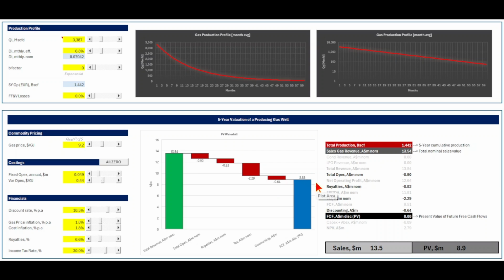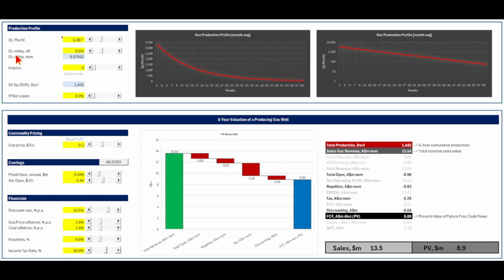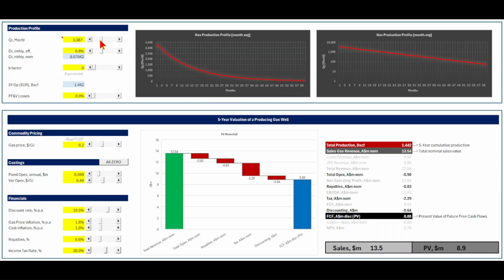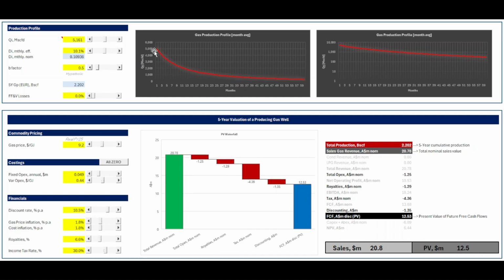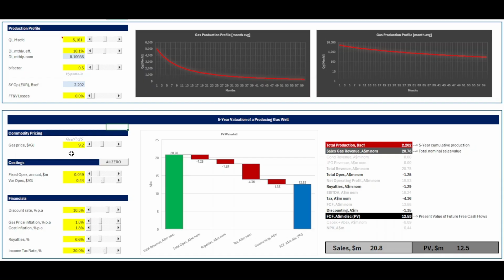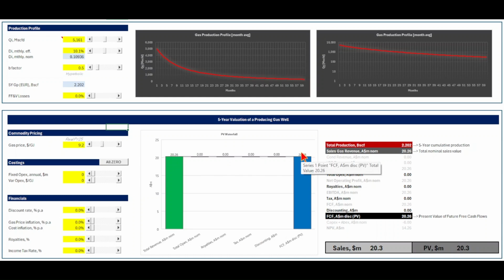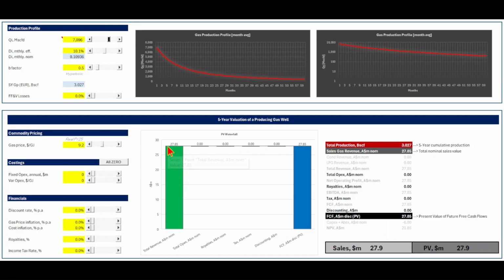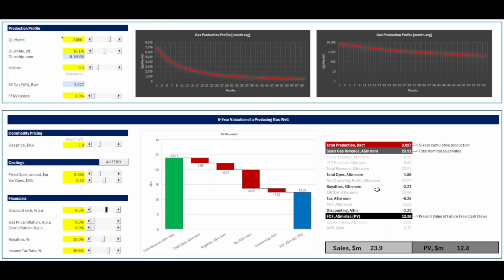Gas Well Valuation Tool: From Production Profile to Present Value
In this demo, we walk through a simple yet powerful gas well valuation tool,  built on a full economic model.

You’ll see how to:
🔹 Define a production profile using Arps decline formulas
🔹 Adjust key economic inputs such as opex, royalties, and tax
🔹 Visualize how each assumption affects well value through an interactive waterfall chart
🔹 Compare nominal sales revenue to the discounted present value
🔹 Quickly assess how your well’s capex stacks up against its future free cash flows

This dashboard offers a clear, intuitive way to understand the economic drivers behind gas well valuation, from sales to value, step by step.